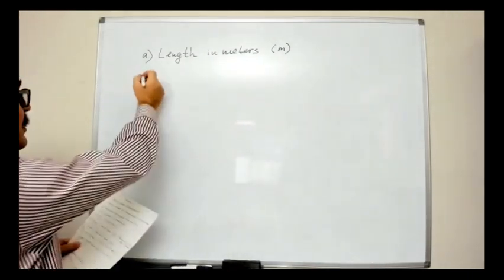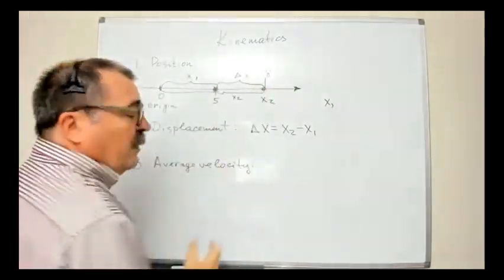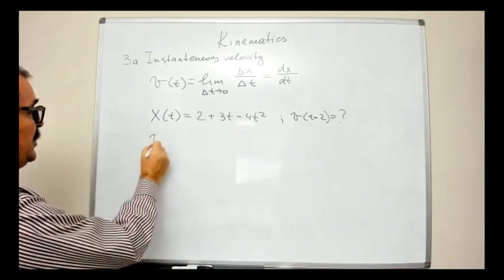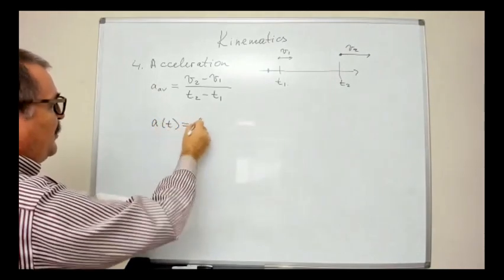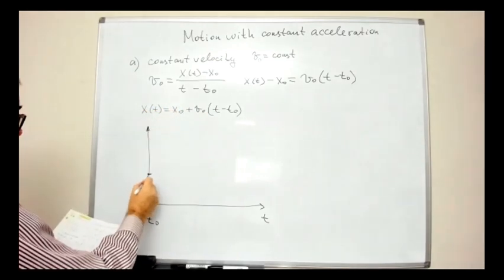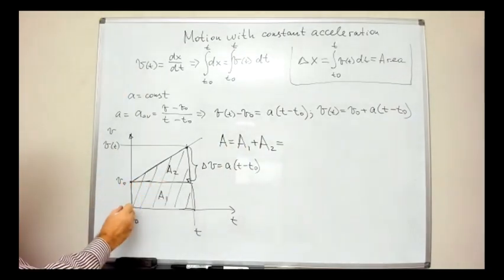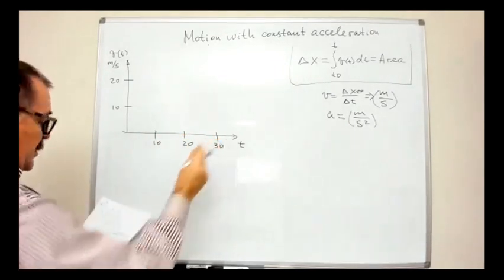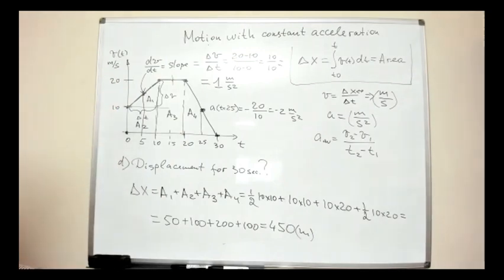Lecture 1 - phy20700 ( Ch1-2 )